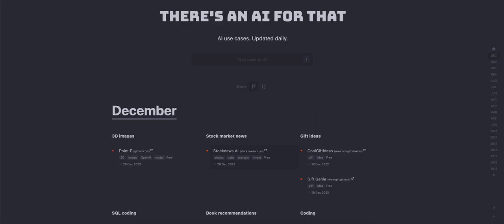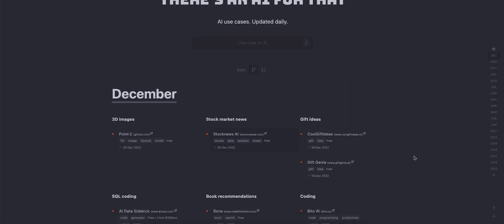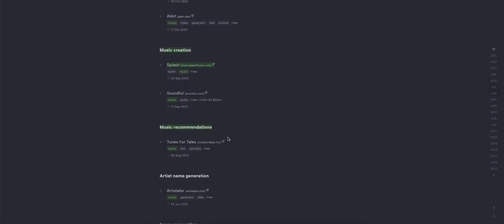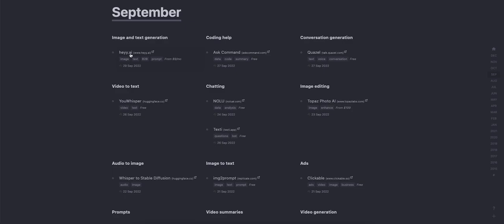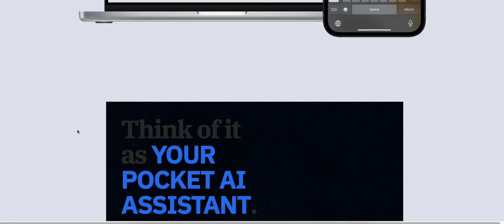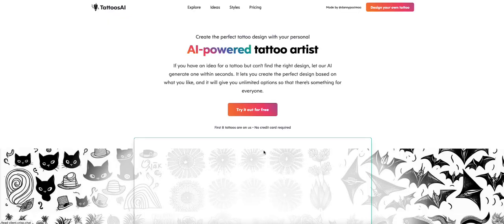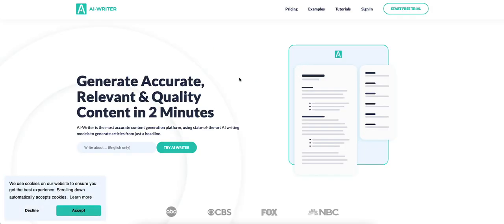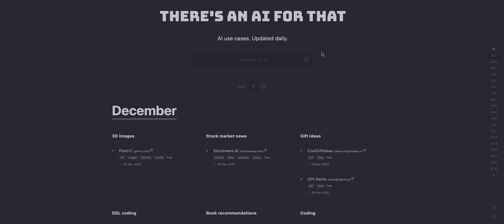Discover the Best AI Websites - Updated Daily!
Are you interested in staying up to date with the latest developments and insights in the field of artificial intelligence? Look no further! This website curates a list of the best AI websites and updates it daily, so you can easily access the most relevant and engaging content on the internet. Start exploring and deepen your knowledge of AI today!